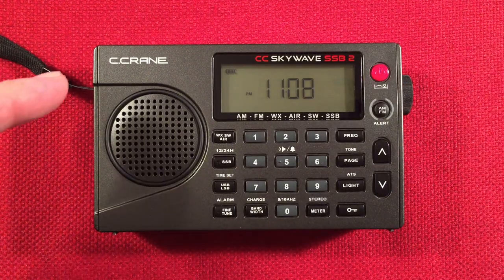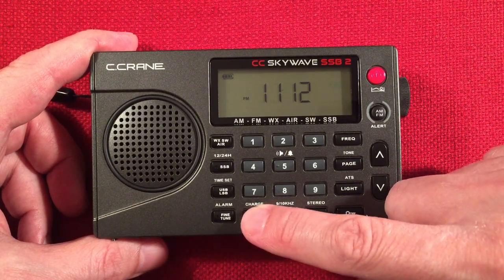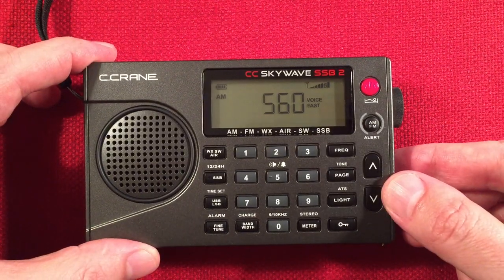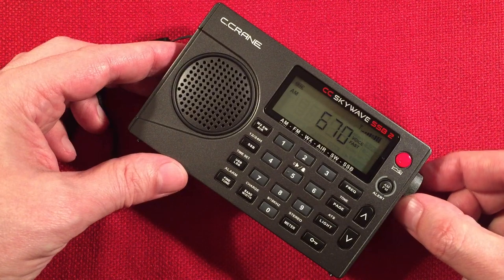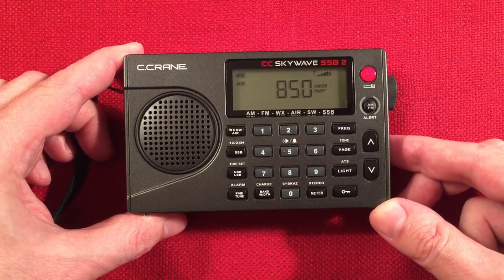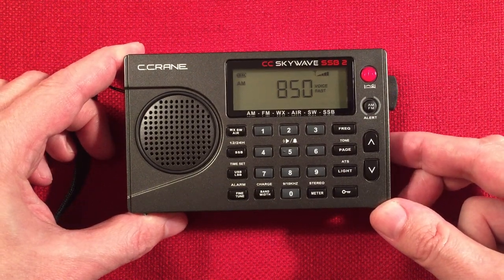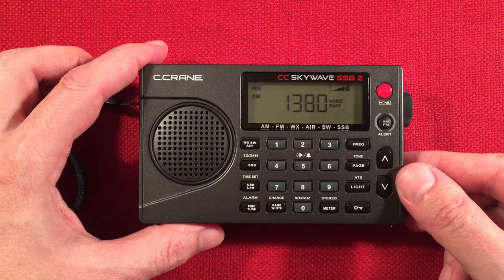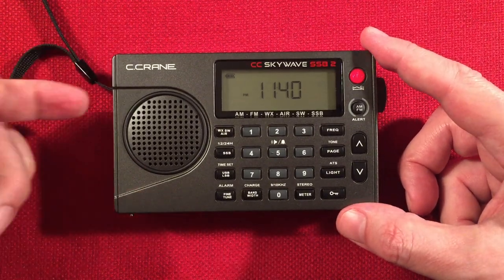C.Crane CC Skywave SSB 2 Shortwave Radio Evening MW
The C.Crane CC Skywave SSB 2 AM FM AIR Weather Alert Shortwave Portable Radio has some Great Improvements.  During this video I will go over those, and Focus on an Evening Medium Wave Band Scan from the Chicago Area.  The Pulling Power of this Tiny Receiver is Fantastic.  Using the Bandwidth Filters, and Adjusting the Frequency by 1kHz Steps will give you Great Results.  This is the initial run of the SSB 2, which has some Audio Issues on Headphones that the Company stated they are going to correct for next production cycle.  The First Run Sells on December 16th, 2022.

▶ The Skywave SSB 2 at Amazon

Overall, I am always impressed with the CC Skywave SSB 2's performance on the AM Band.  No Issues Here.  Just Pure Tuning Pleasure.

Special thanks go out to my Cornerstone Supporters:
Arnold Alt
Peter Atkinson
floredon
Jon B
Gary B
Don B
Paul B
Rita B
Eric C
Renard D
Chuck E
Loretta J
Bill P
Mac R
Bill W
Raymond V